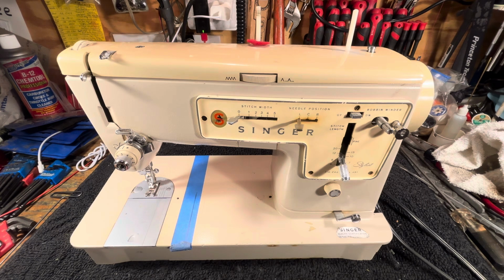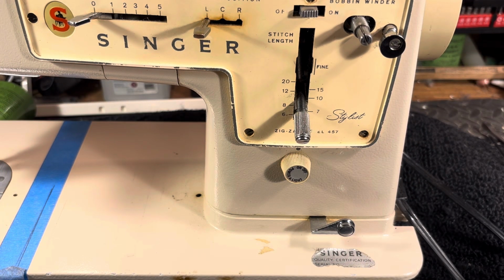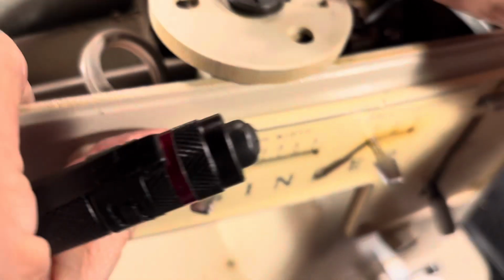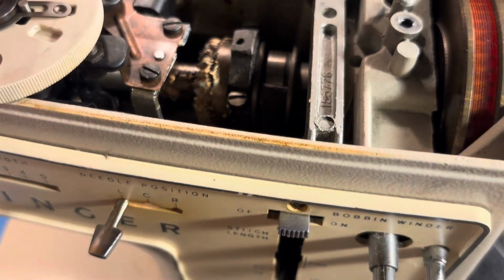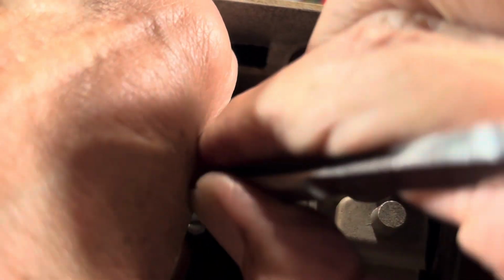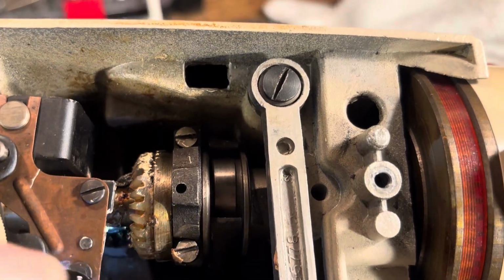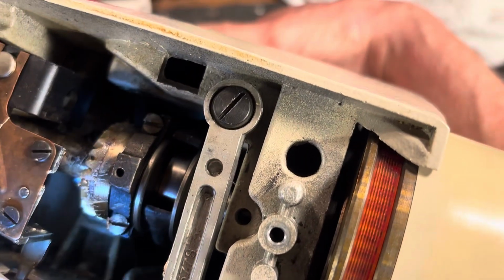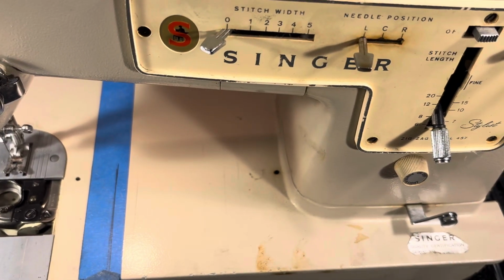SINGER STYLIST 457 BROKEN GEAR REPLACE (upper bevel gear part 155819A @BREWER QUILTING)(video 515)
Its not as big of a chore as i made it out to be because working around the camera is a pain. It just has to be done correctly with not many shortcuts available.